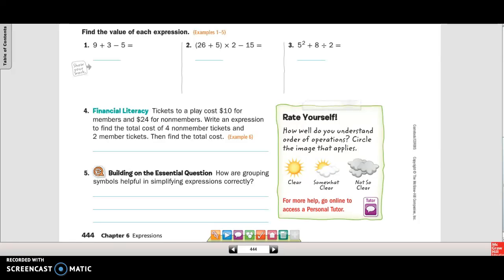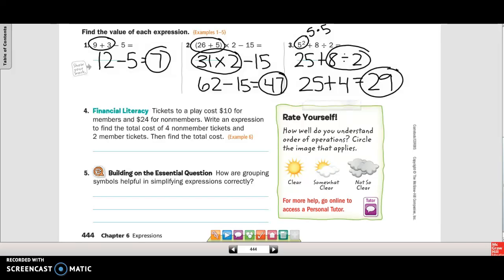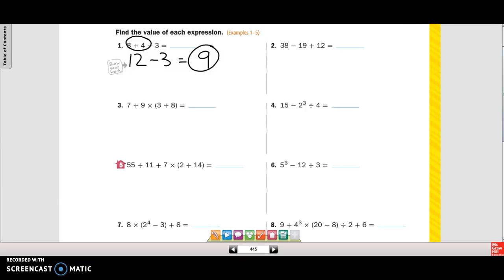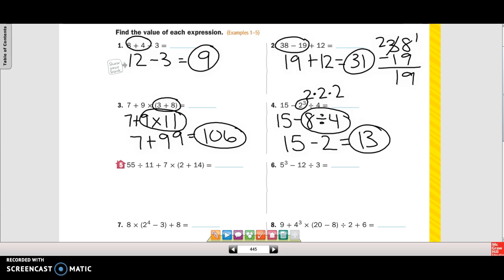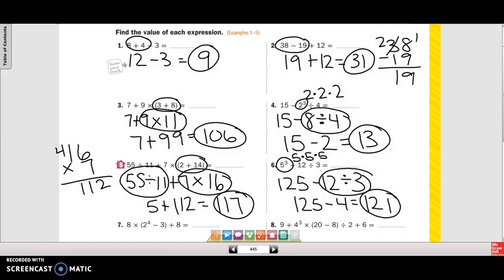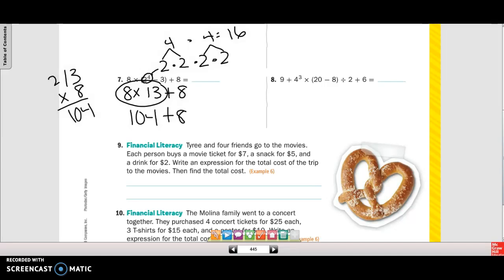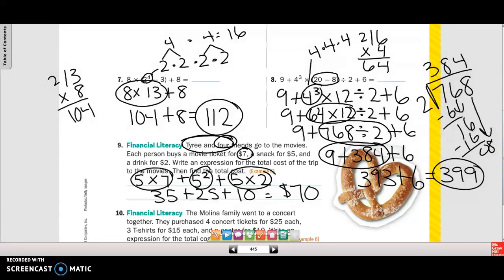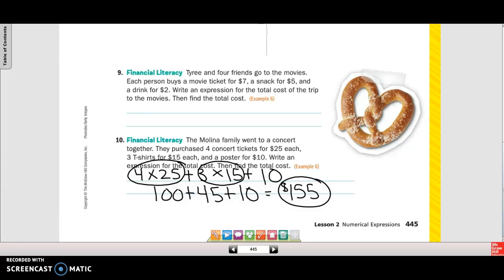Ch.6L.2:Numerical Expressions Book Work